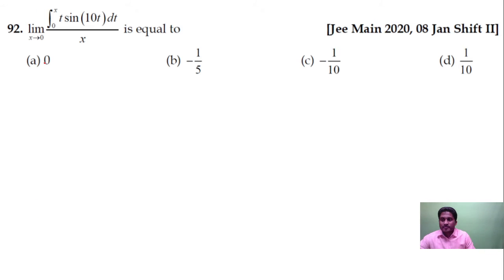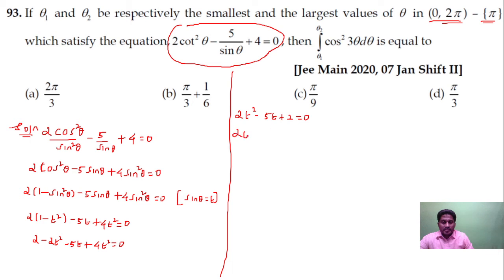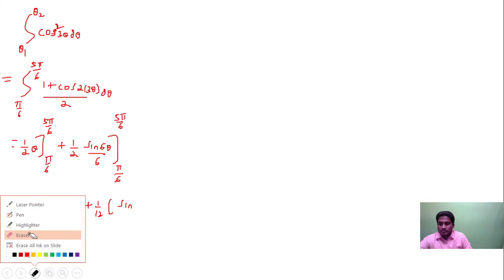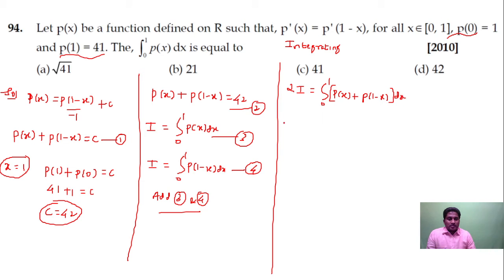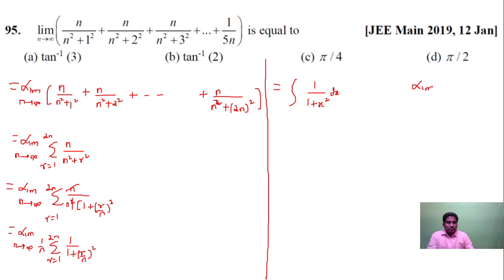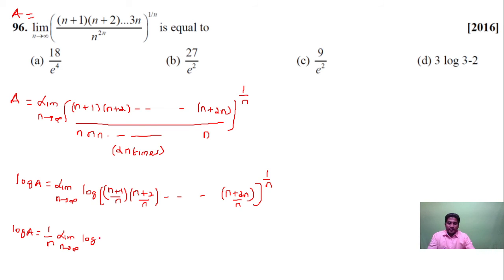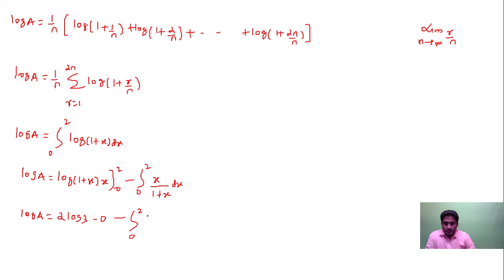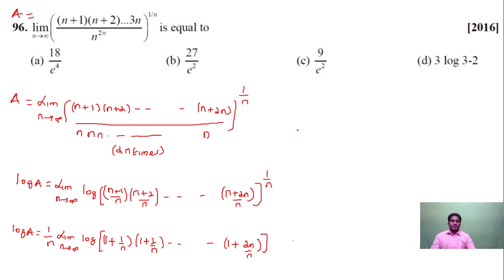JEE MAINS DEFINITE INTEGRALS( 92 -96)